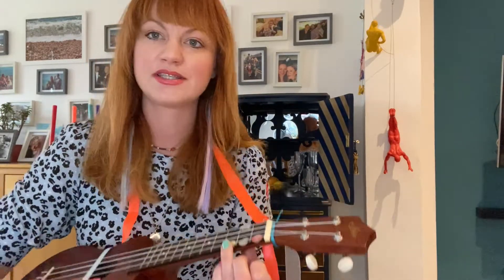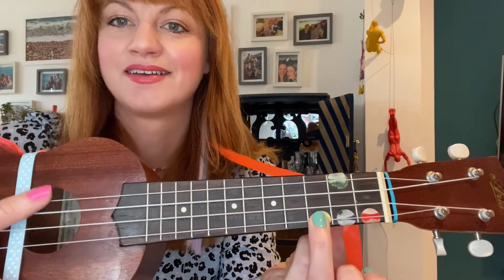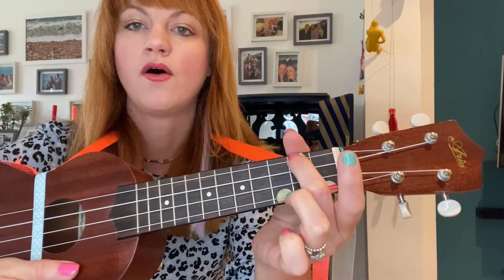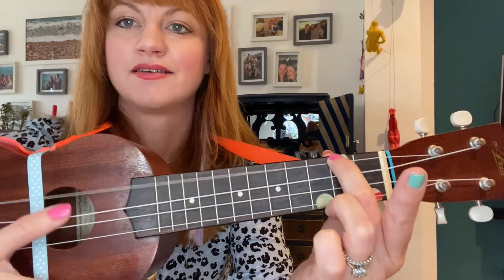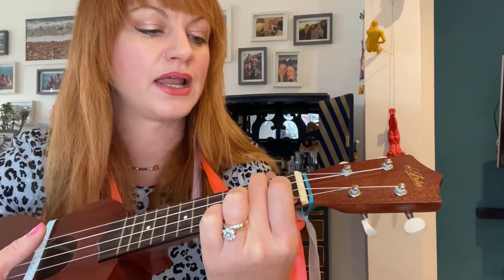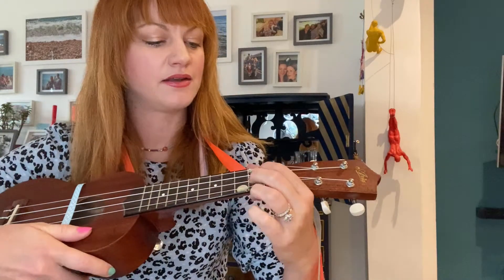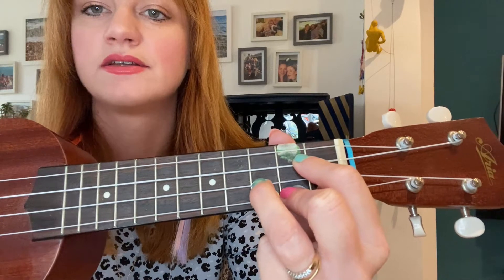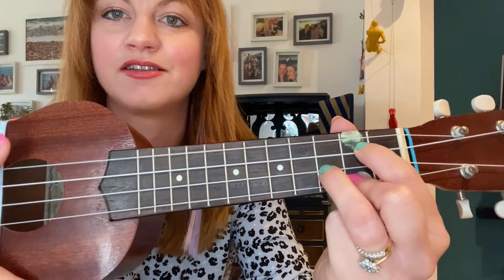How to play the C, Am, F and G chords on the ukulele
The C, Am, F and G chords are the bedrock for hundreds of songs. It is a great idea to learn these 4 chords and practice changing between all of them. In future weeks I will upload songs that you can learn with these chords.